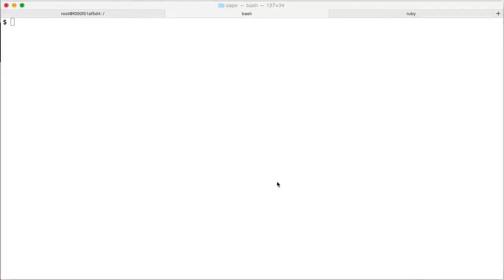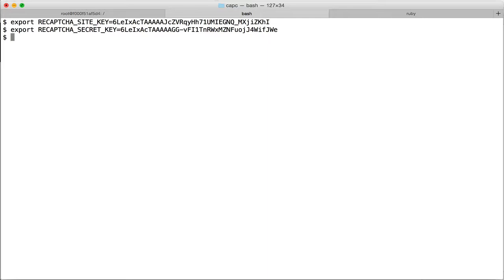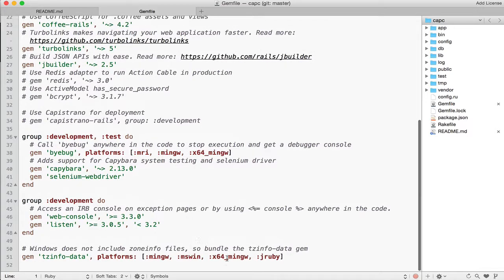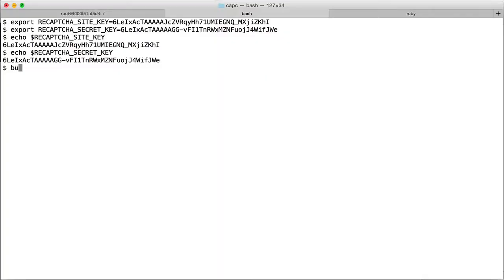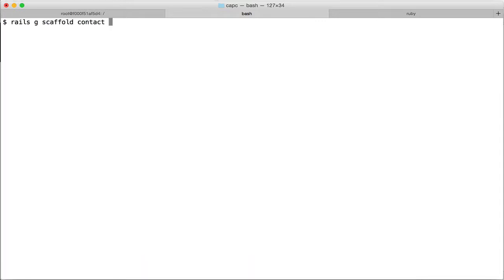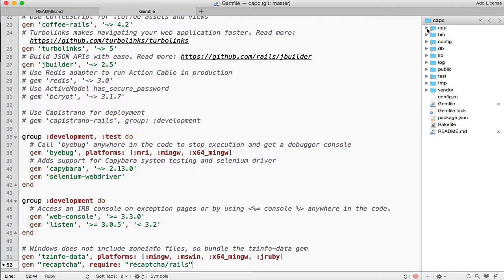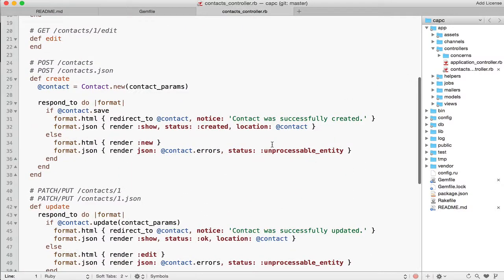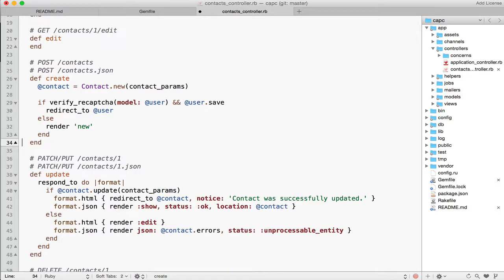Integrating Google reCAPTCHA with Rails 5.1 App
In this episode, we will see how to integrate Google reCAPTCHA feature to your Rails 5.1 app. For the entire video, check out